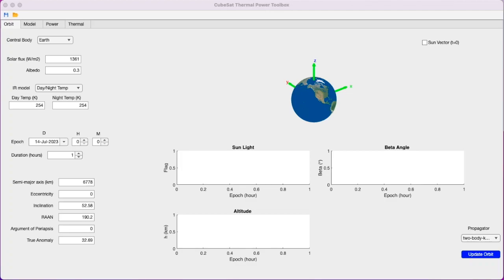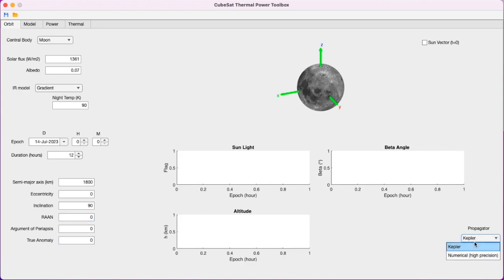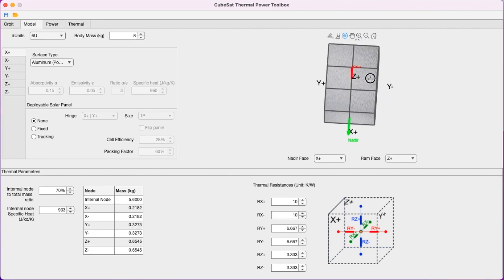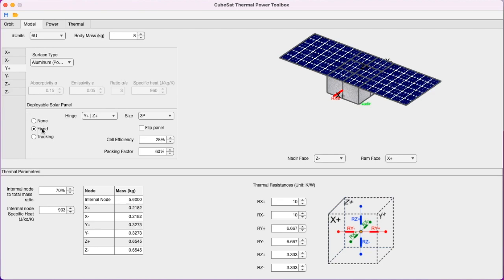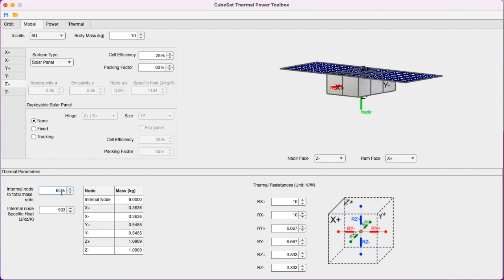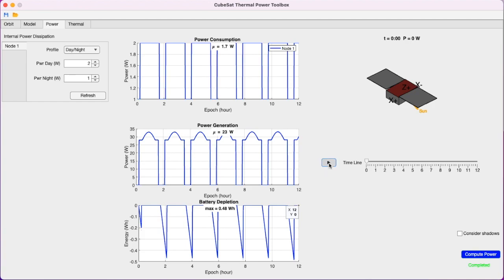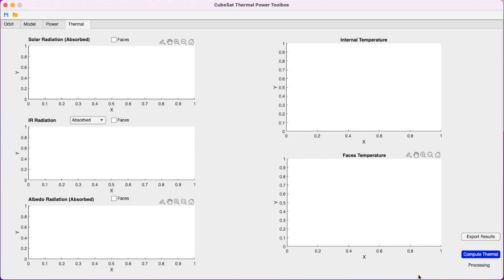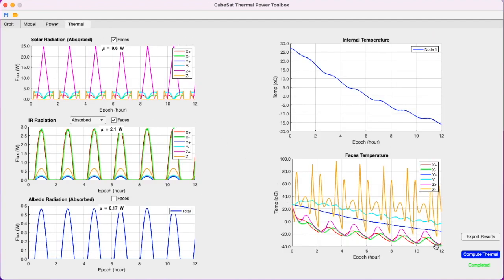CubeSat Thermal Power Toolbox Presentation - MATLAB App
This video is a presentation of the CubeSat Thermal Power Toolbox available on MATLAB Apps.